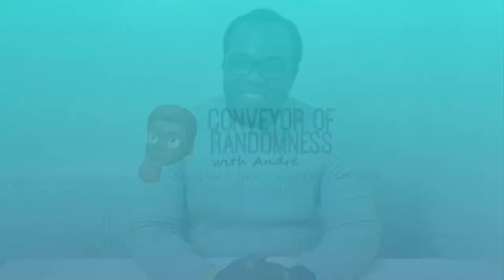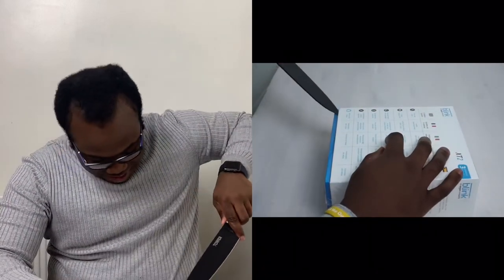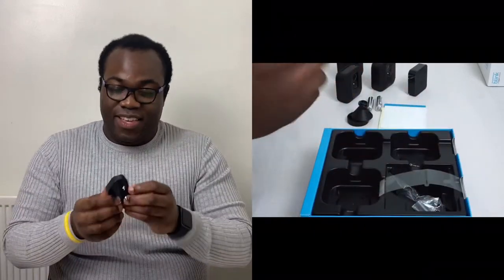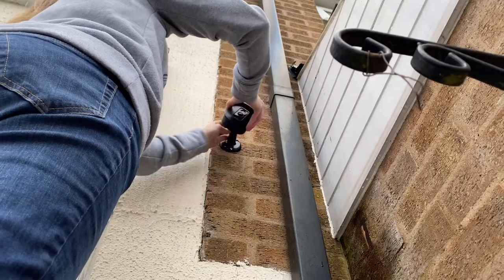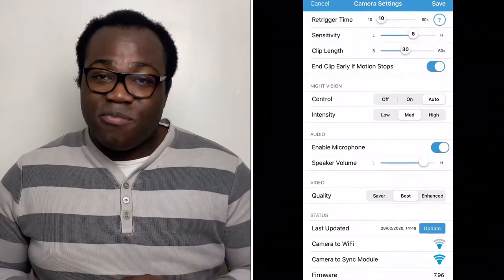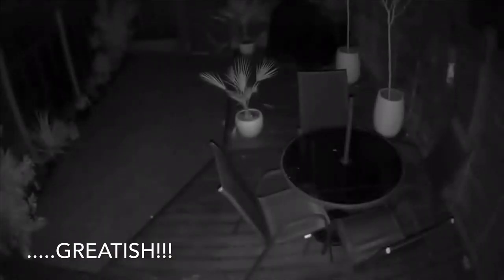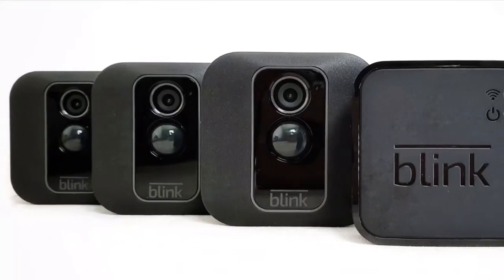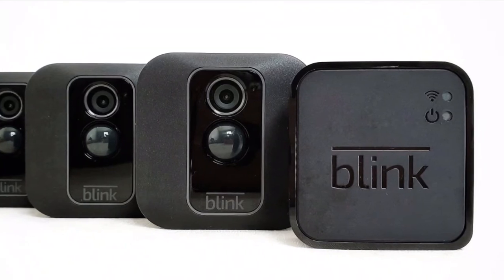Blink Outdoor Camera Installation - Blink XT2 Smart Wireless Camera System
Are you looking for a smart, reliable, great value camera system that is easy to install to help protect your home? In this unboxing and review video I will go through the Blink outdoor camera installation and set up of this Blink XT2 Smart Wireless Camera System.

It’s very easy to setup the cameras either indoors or outdoors. In this video, I have purchased the three camera configuration. I have one camera on the back of the house looking out on the garden from the house and the other two patrolling the front of the house (one looking at the driveway and the other looking at the front door and the part of driveway that is covered by the other camera). The configuration and settings are controlled by the Blink Home Security App which can be downloaded from either the App Store (Apple) or the Play Store (Android).

This system comes with full motion detection alerts, activity zone customisation, night vision, weather proofing (although I purchased additional wall mount brackets that give that protective cover from Amazon, link below), cloud storage (with no subscription fees), two way communication, claims to have a two year battery life on its camera (according to Blink), works with Alexa and other premium features all for a great low price (compared to other systems).

Blink XT2 3 Camera System

Blink XT2/XT Wall Mount Bracket from Amazon

If you want a home security system that is great value, easy to install and easily customised to suit your needs, then the Blink XT2 Smart Wireless Camera System is the one for you.

Andre.